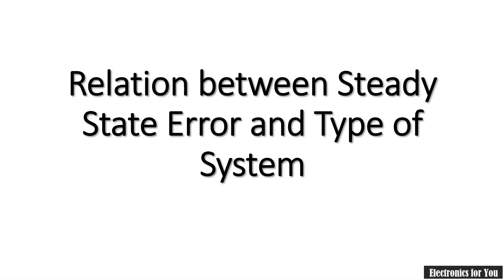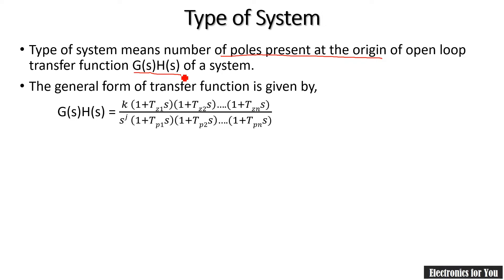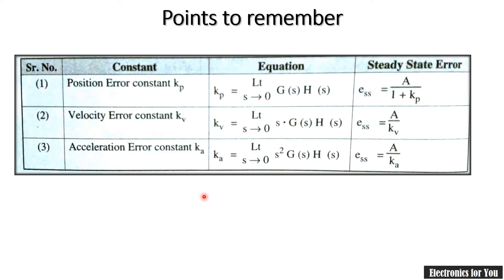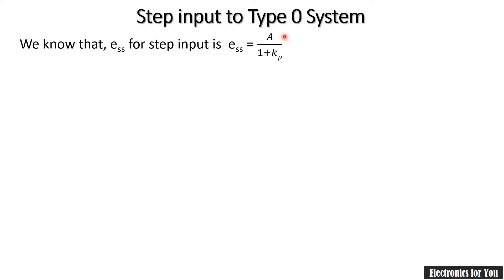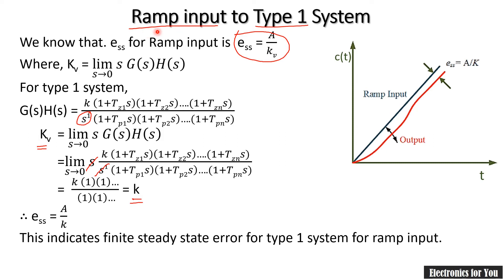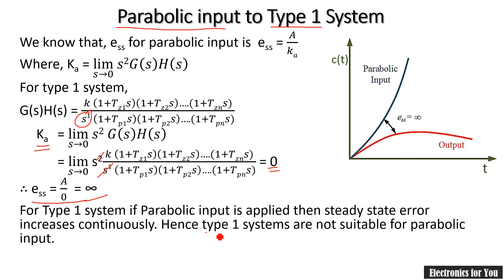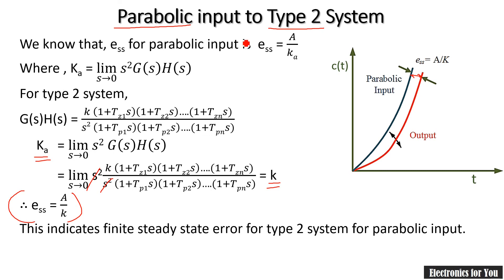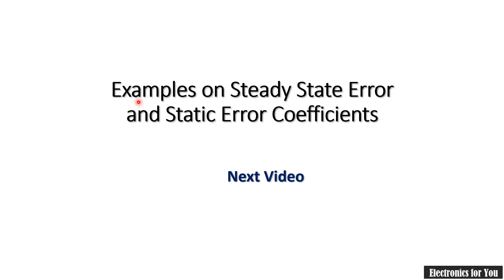Relation between Steady State Error and Type of System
About this video:
In this video, different type systems are applied under different inputs and effect on steady state error is explained. Different cases are